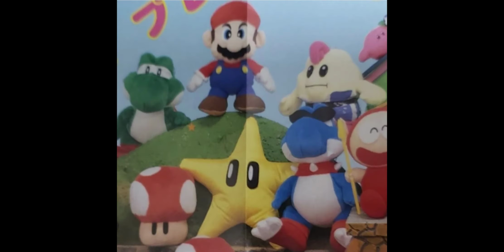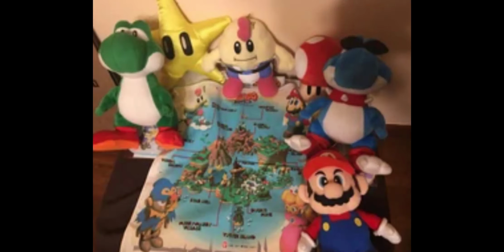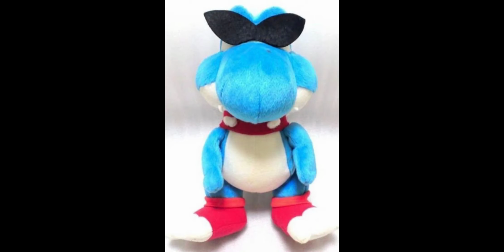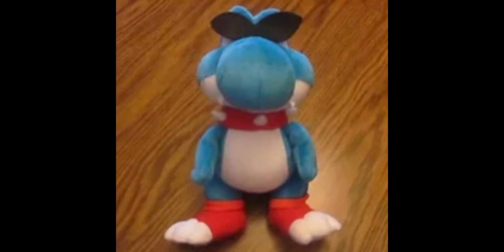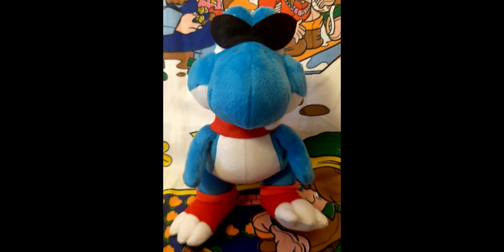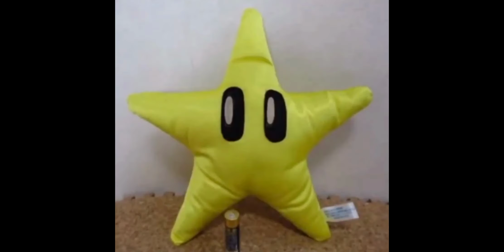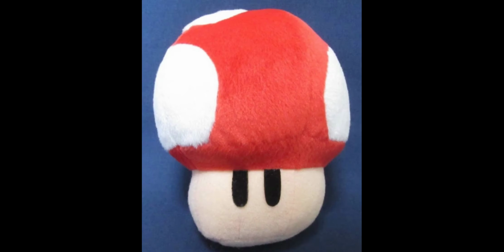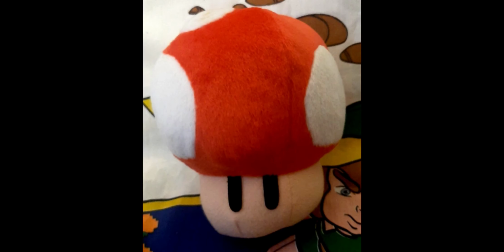A Look at The Takara Super Mario RPG Plush Set!!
Today I tell you EVERYTHING about the Takara Super Mario RPG Plush Set released in the year 1995 to promote the game Super Mario RPG!! Hope you enjoy the video!!